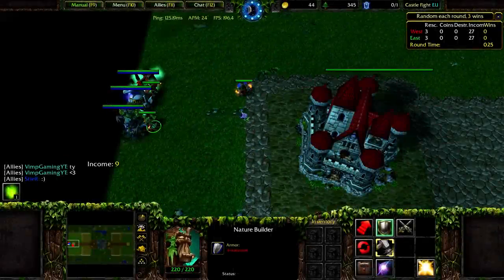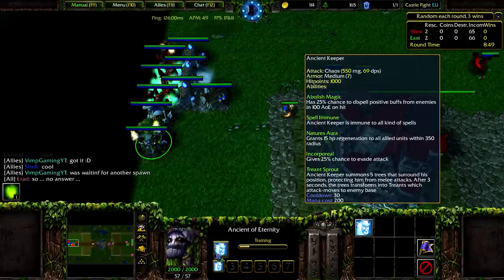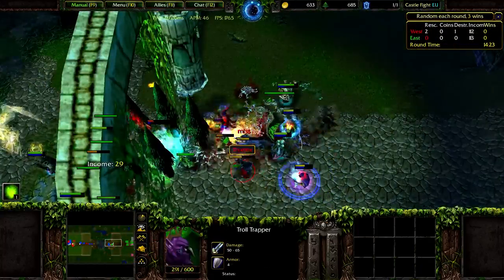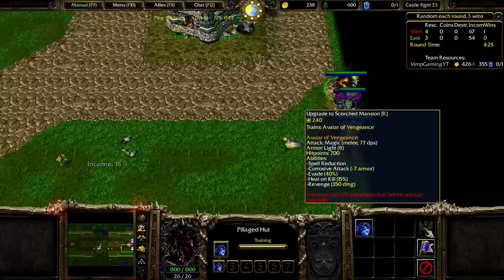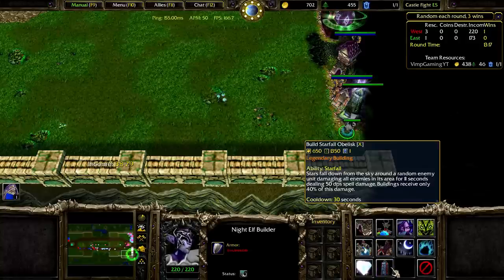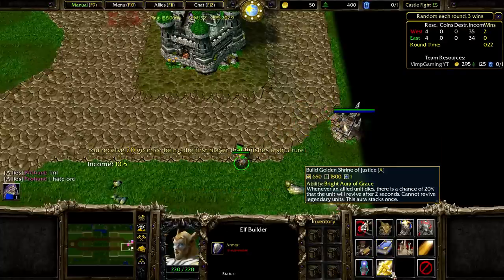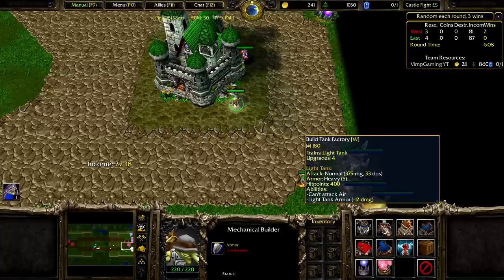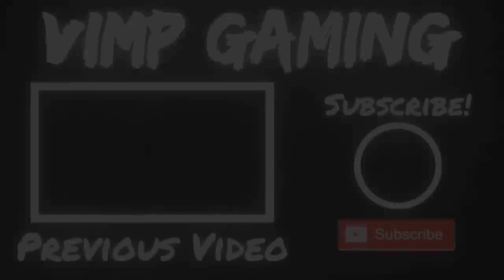Warcraft 3 | Castle Fight | How I've met your Army!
Playing a Warcraft 3 Frozen Throne custom map called Castle fight. In this game, the buildings you build summon units to fight in one lane against the enemy team. You must build strategically in order to counter the enemy's units as effectively as possible and destroy their base.

Additional Information
Solo game!

Introduction Song
Lil Peep & XTENTACION - Falling Down